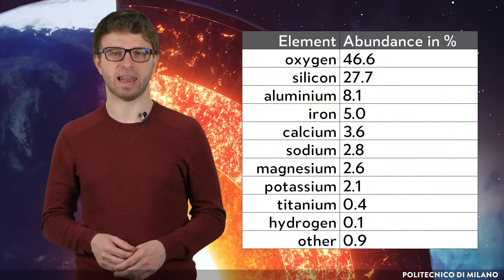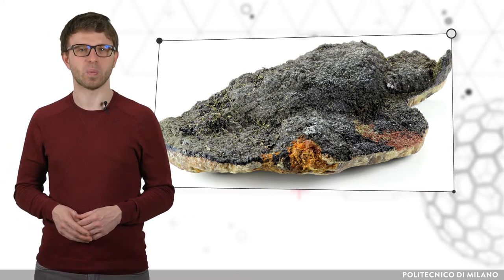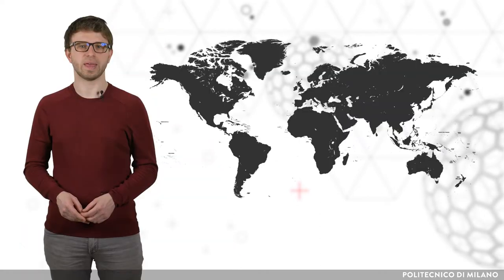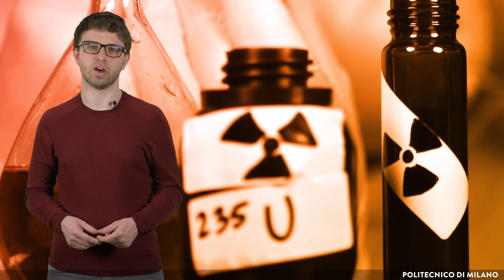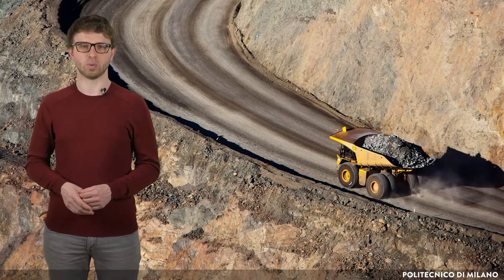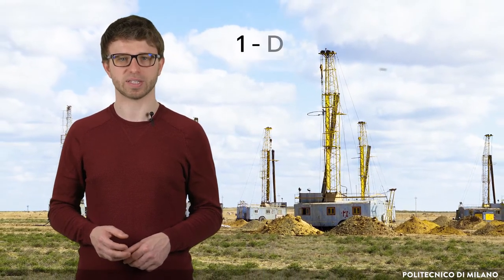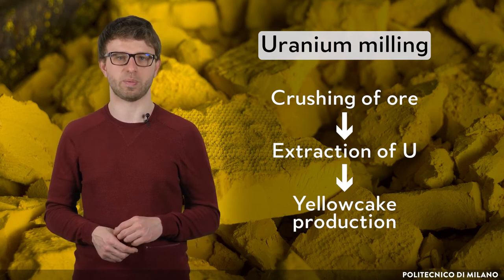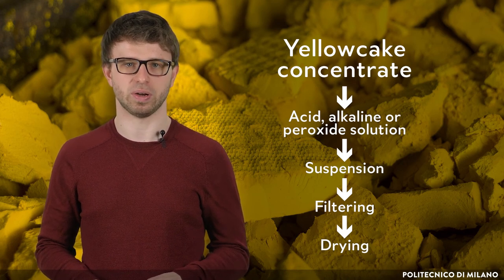Mining of uranium ore and its milling (Petr Distler)